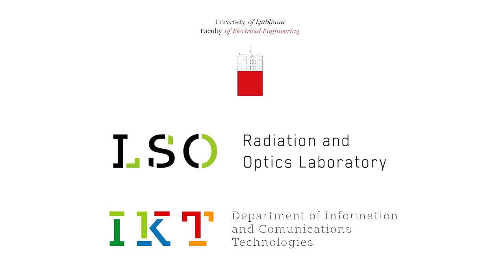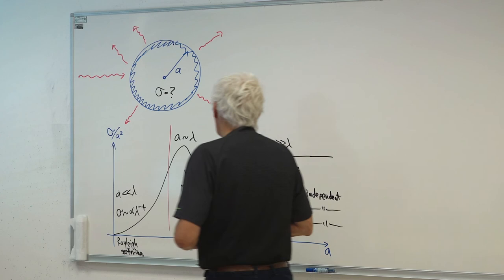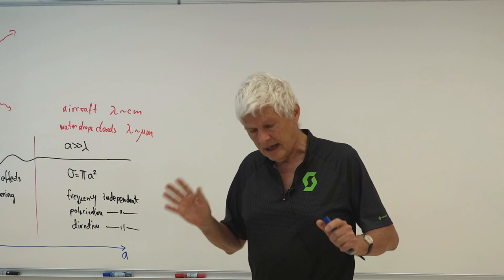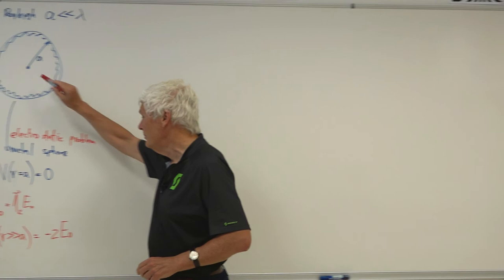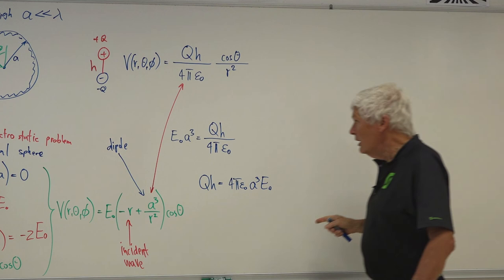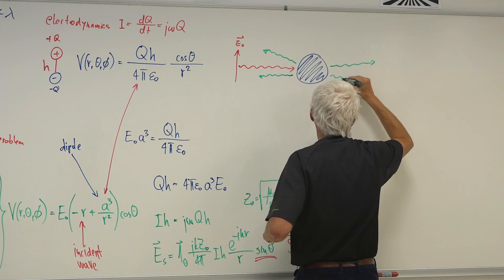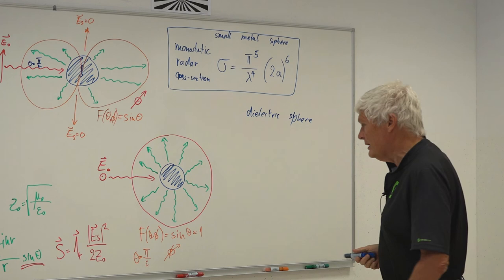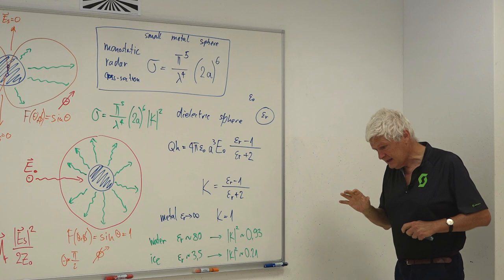Lecture #13 1/3: Atmospheric precipitations and ionosphere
1. Radar cross-sections of different-size spheres radius/lambda.
2. Plot for Rayleigh/resonant(Mie)/large sphere examples.
3. Examples for large sphere: aicraft in radio, clouds in optics.
4. Examples for Rayleigh scattering: rain in radio, blue sky in optics.
5. Polarization dependence of Rayleigh scattering, practical use in photography.
6. Derivation of the Rayleigh scattering on a small metal sphere, electrostatic dipole.
7. Derivation of the radar cross-section of a small metal sphere.
8. Dielectric factor for small dielectric spheres, examples for water and ice.